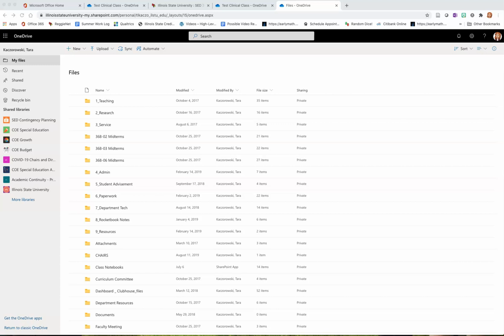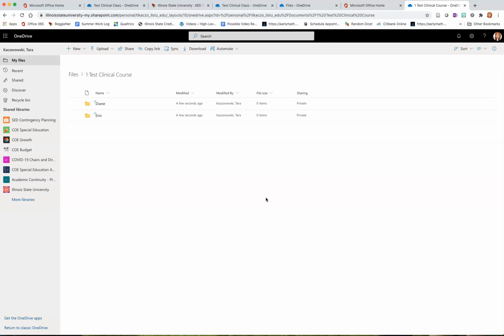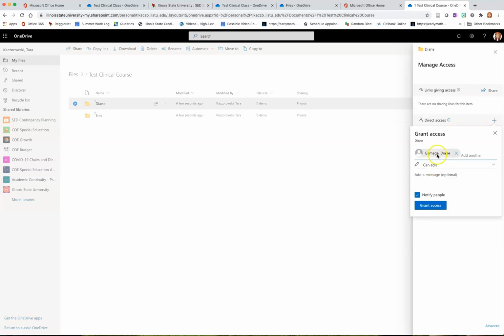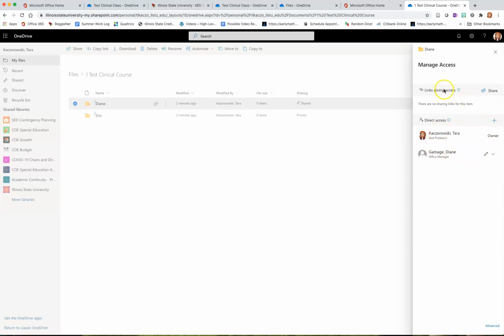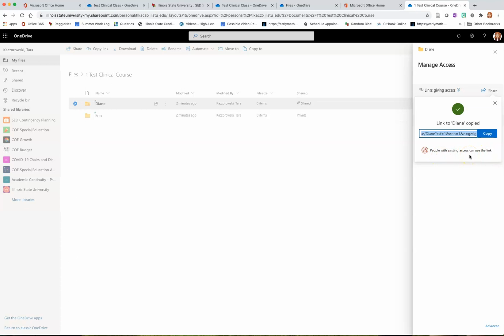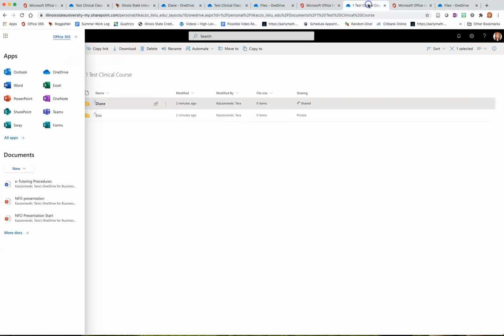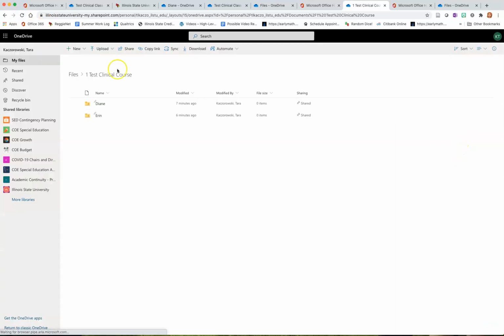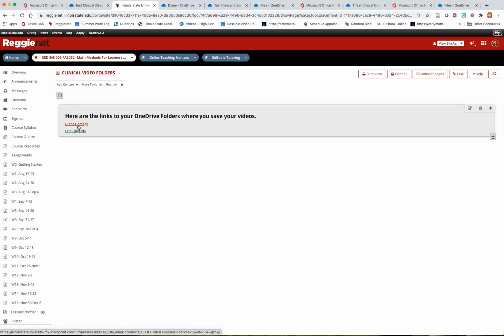OneDrive Set Up for Sharing Videos (or large files) between Instructor and Students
This video will show you some logistical tips for creating a shared "Dropbox" to share large files between you and your students in your course. This is particularly useful for sharing large files like videos, which are often too large for emailing or other assignment upload tools in our LMS. At ISU, faculty and students have access to OneDrive, so you can share individual folders with students that are accessible to ONLY you and each student. I find the sharing function in OneDrive (or any O365 tool) to be a little clunky, so in this video I will show you a process that will (1) ensure you are sharing folders correctly and (2) allow you to create a page in the LMS for easy access to everyone's shared folders.